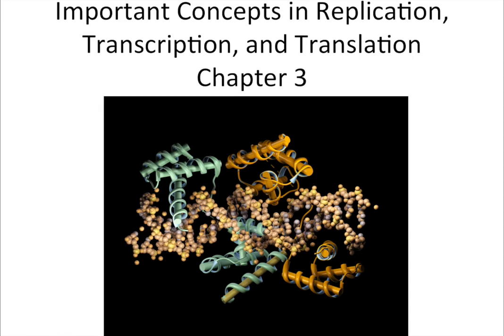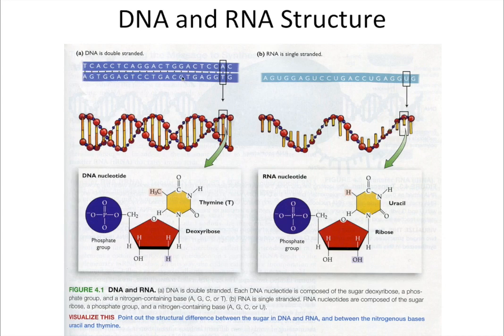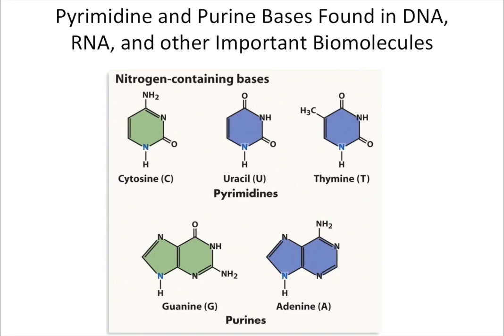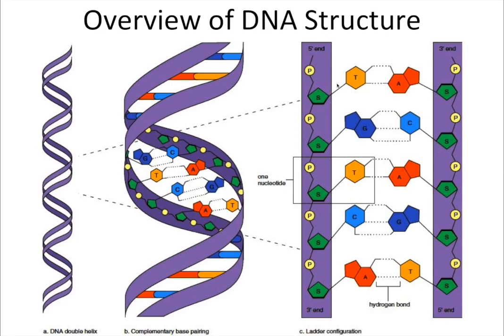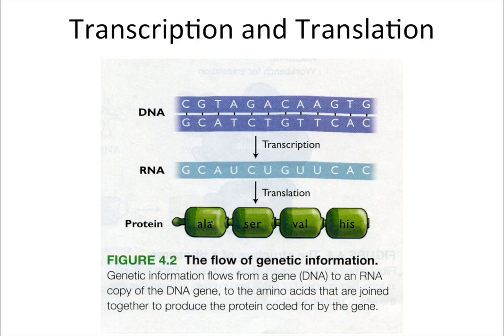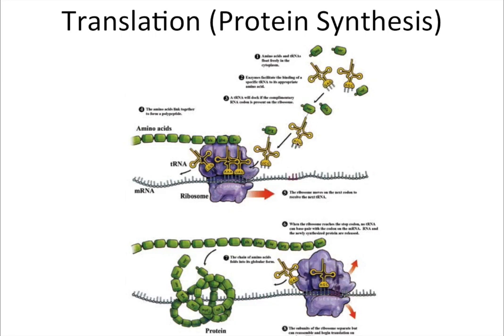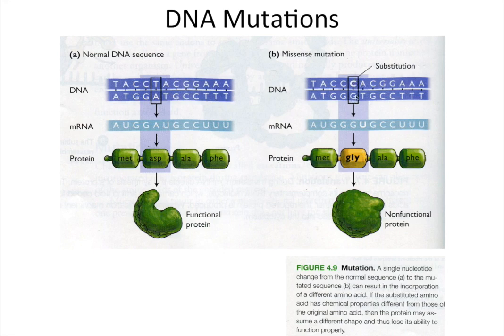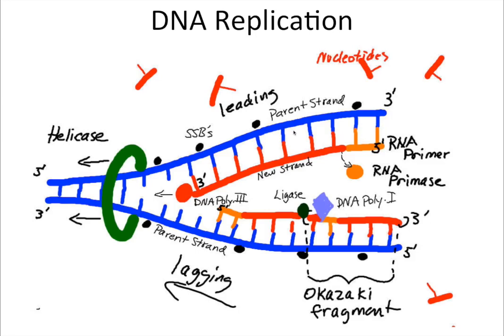Biochemistry - Cosmetic Science - Chapter 3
Chapter 3 of the course Microtoxicity/Biochemistry (CHEM 6529) at Fairleigh Dickinson University. This chapter includes a brief introduction to replication, transcription, and translation.